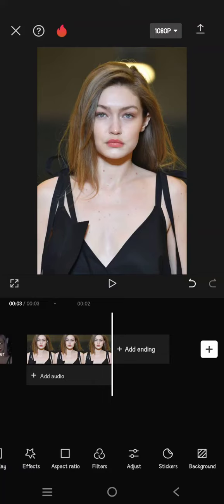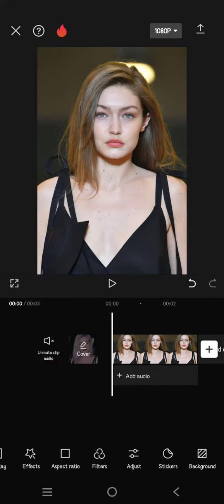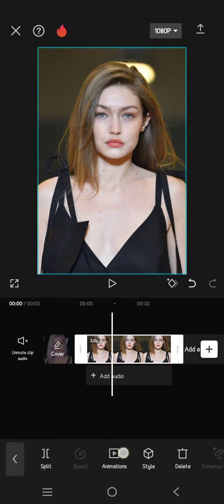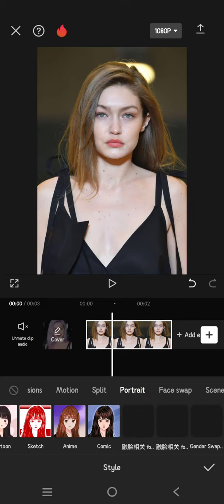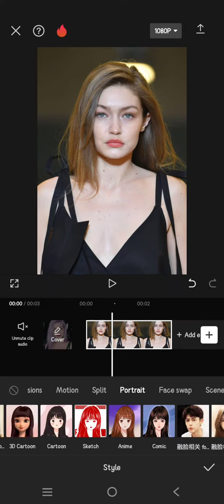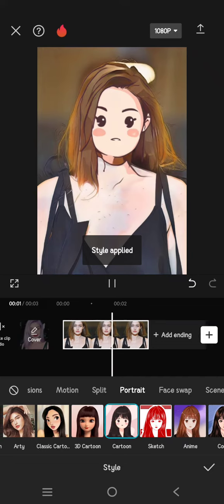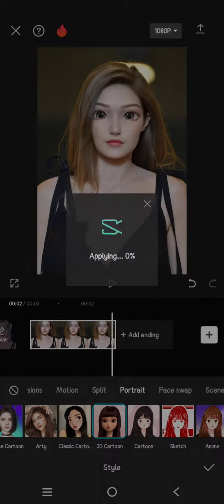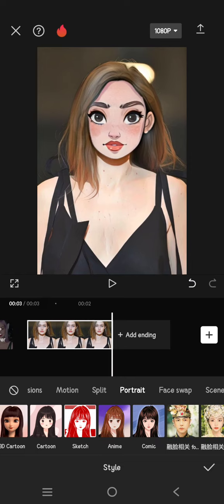[NEW UPDATE] Become a Cartoon! How to Use CapCut Photo Style to Turn Yourself into a Cartoon?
Learn how you can turn yourself into a cartoon in CapCut by watching this tutorial